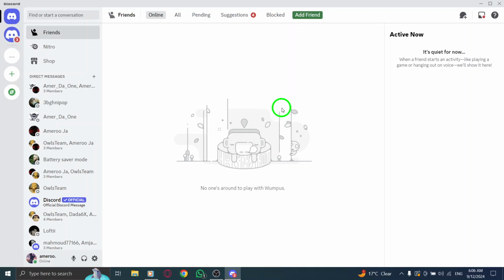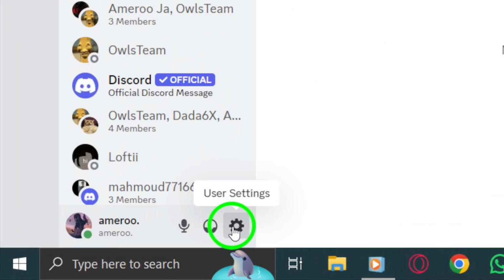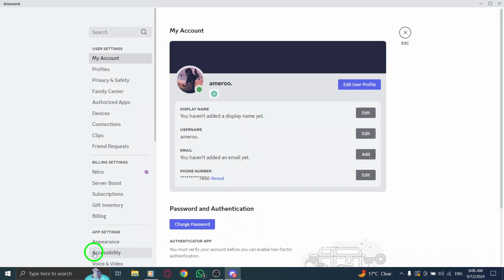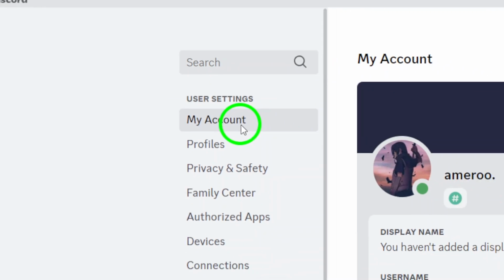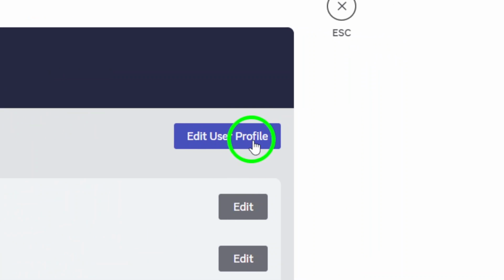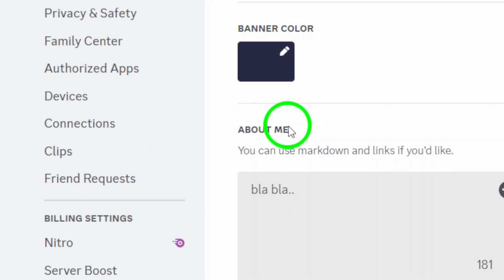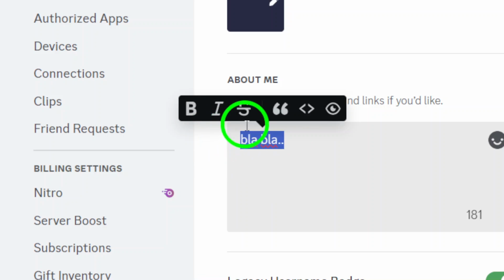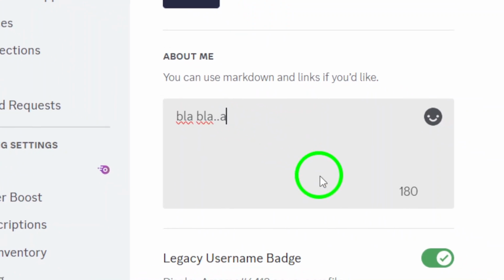How to Add About Me on Discord On PC (New Update)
Learn how to add an "About Me" section on Discord for PC with this quick and easy guide. The new update allows you to share a little bit more about yourself with friends and server members. Follow these simple steps to personalize your Discord profile today.
Steps:

1. Open Discord.
2. Click on the gear icon.
3. Click on My Account.
4. Click on Edit User Profile.
5. Scroll down to About Me, write what you want.

Now you can express yourself on Discord like never before.

Chapters:
00:00 Intro
00:12 Soultion
01:05 Outro